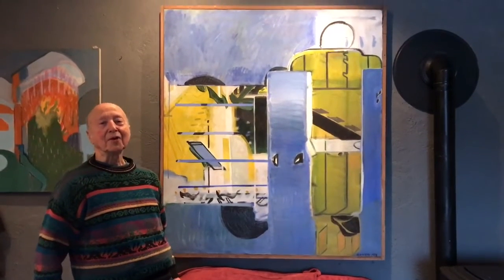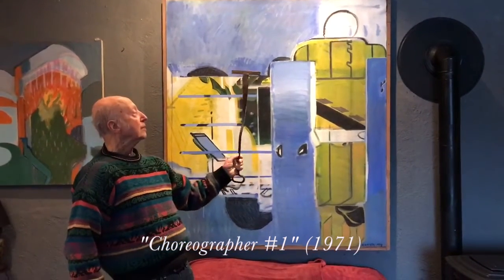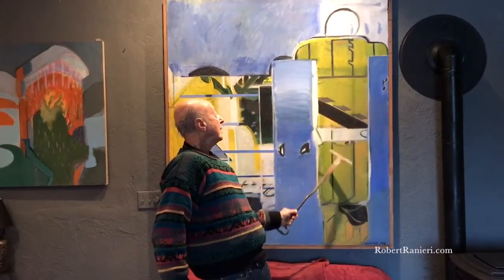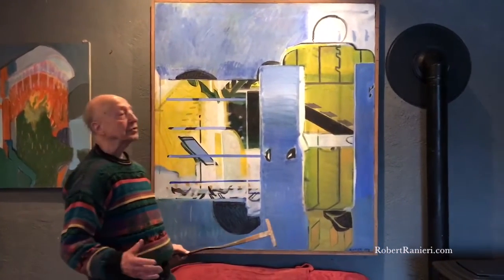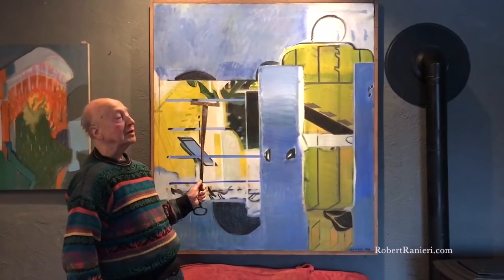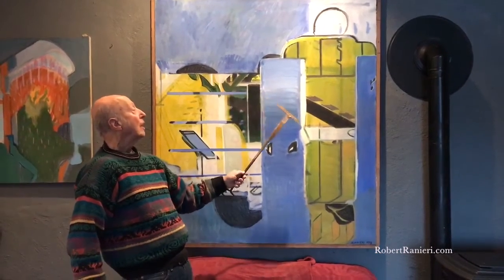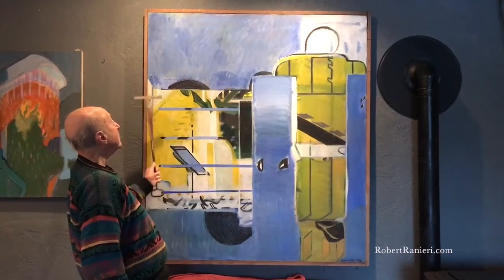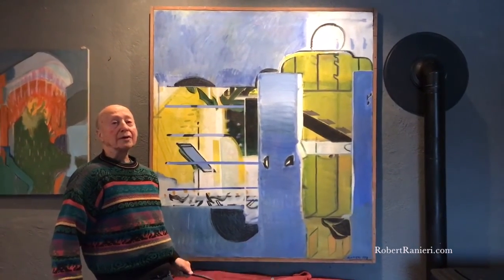Robert Ranieri Painting : Choreographer #1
Robert Ranieri discusses his painting "Choreographer #1" (1971)

ROBERT RANIERI
Artist • Painter • Sculptor